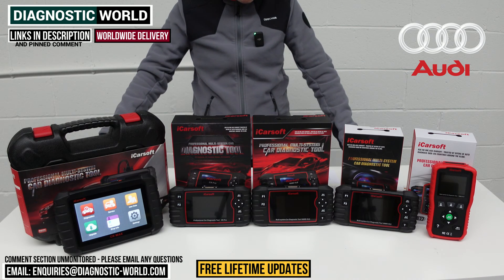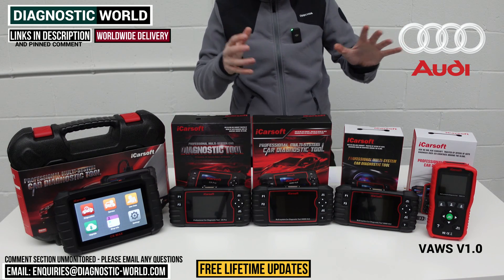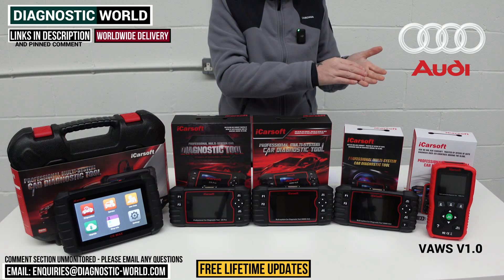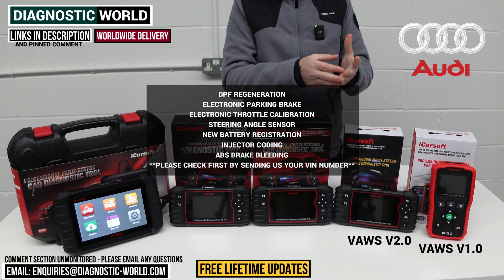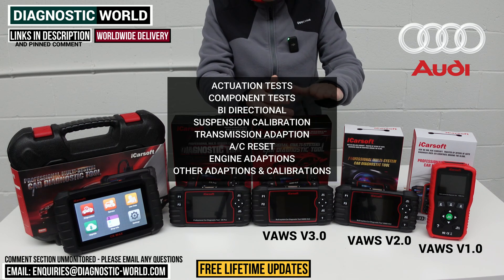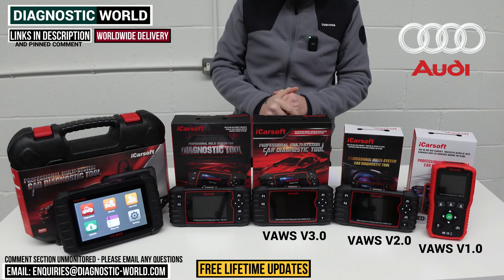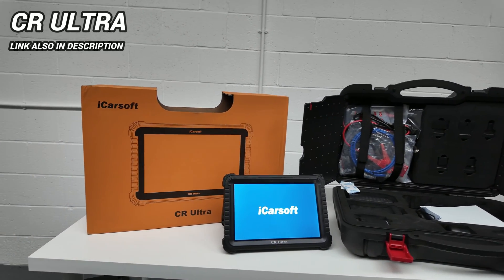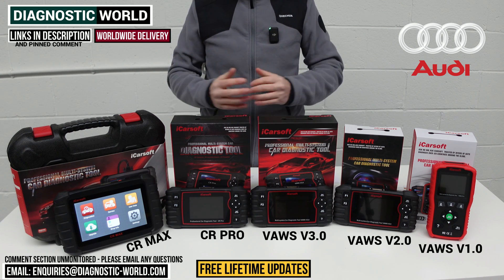These are The Best AUDI OBD2 Diagnostic Scan Tools - [2024 BUYERS GUIDE]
These are the best OBD2 Diagnostic Scan Tools for Audi in 2024 & 2025. These are the latest models, and will allow you to diagnose, reset warning lights like Check engine, EML, ABS, Traction, Airbag SRS, transmission, service maintenance/interval message on the dashboard of your Audi.

The tools are named: iCarsoft VAWS V1.0, iCarsoft VAWS  V2.0, iCarsoft VAWS V3.0, iCarsoft CR PRO, iCarsoft CR MAX

The Audi vehicles that the tools can generally be used on are as follows:
TT, R8, A1, A2, A3, A4, A5, A6, A7, A8, Q3, Q5, Q7, Q8, GT E-TRON, Q5 E-TRON, E-TRON